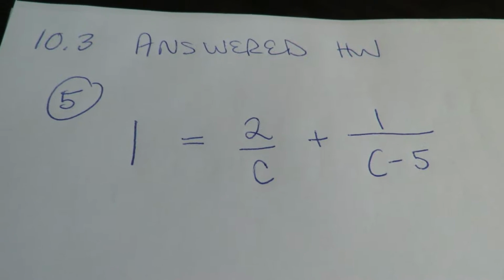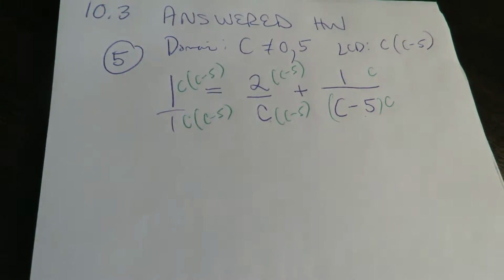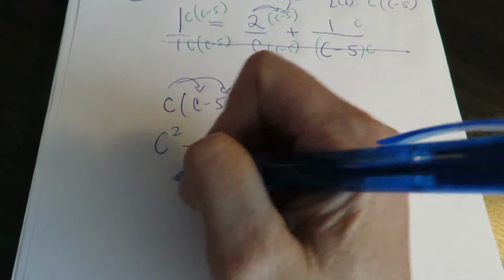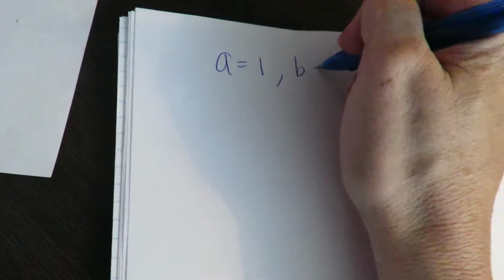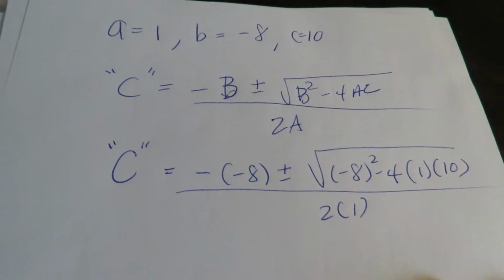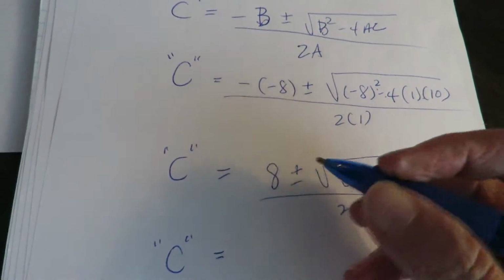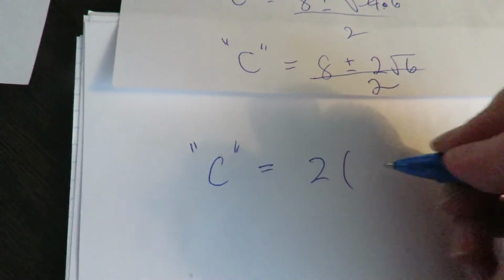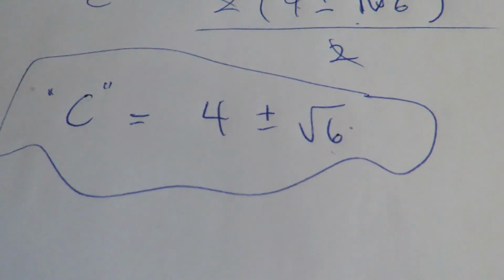(160) Section 10.3- ANSWERED HW- Q5